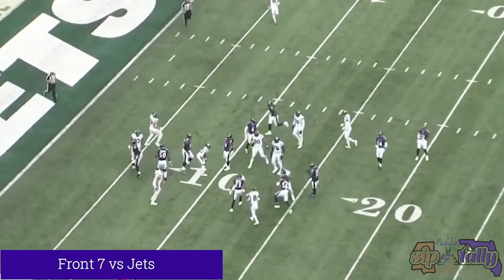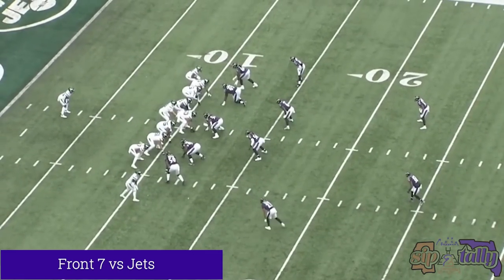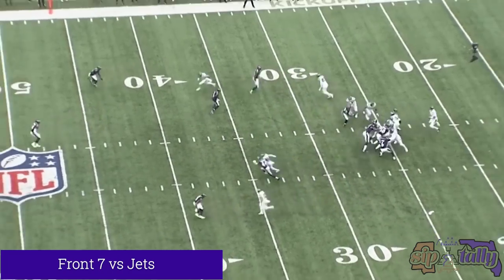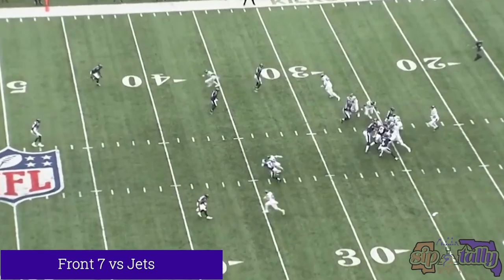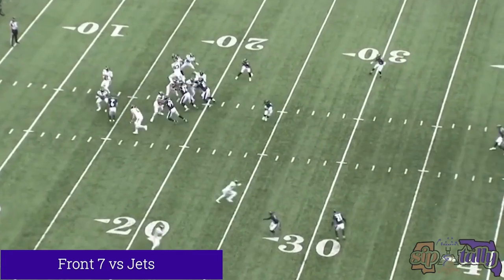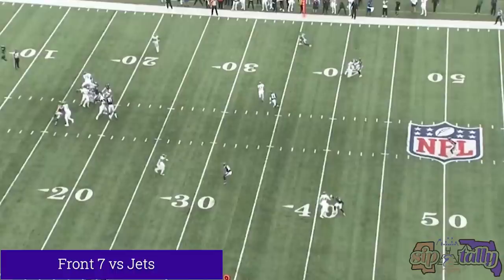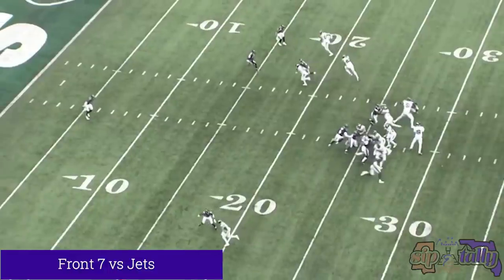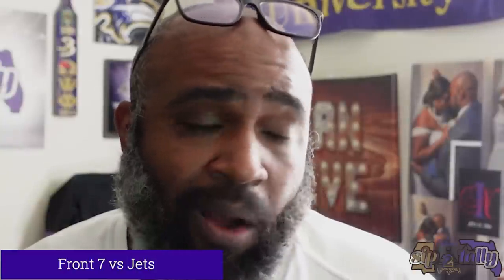Ravens Front 7 went H.A.M. vs JETS